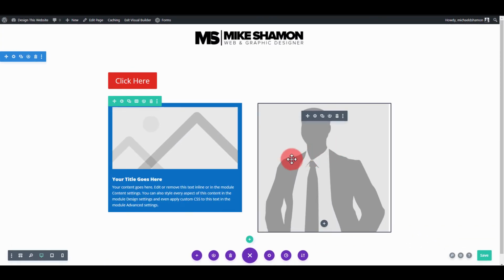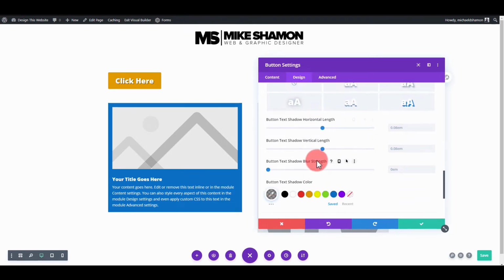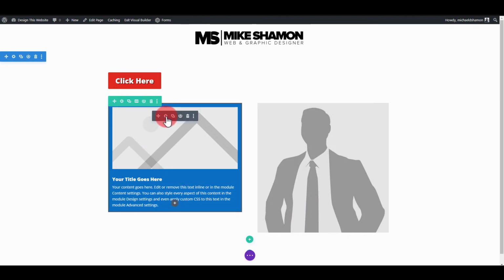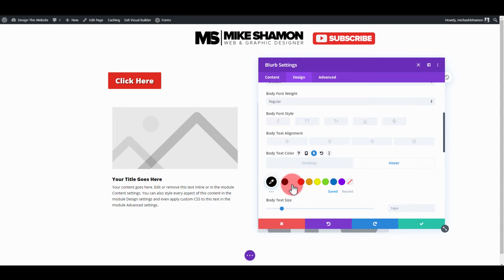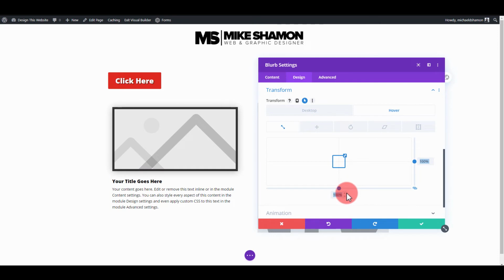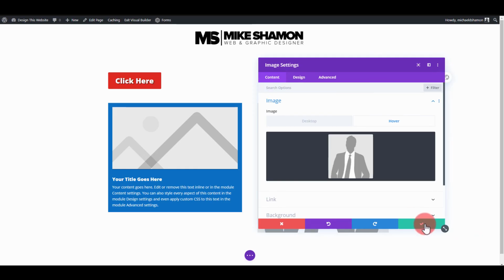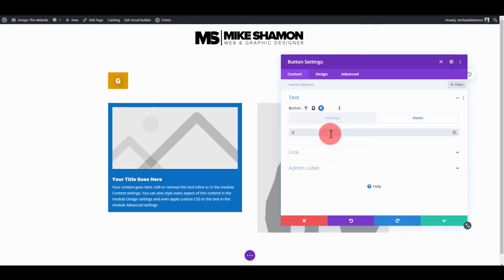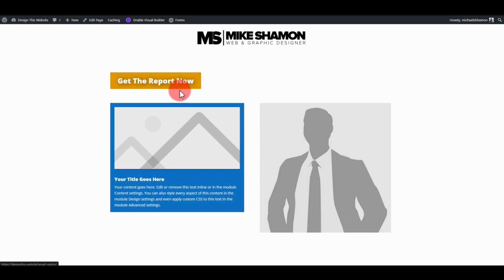Hover Effects with Divi theme Tutorial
I use the Divi Visual Builder to make neat hover effects using the Divi Theme.

You can make some awesome hover effects using the Divi theme. When someone rollos over an image you can overlay other images or change colors.

I use the hover effects with different Divi theme modules. Be sure to click on the Hover state when making your changes inside of the backend of the website.

Here are some other Divi Tutorials that you may find useful...